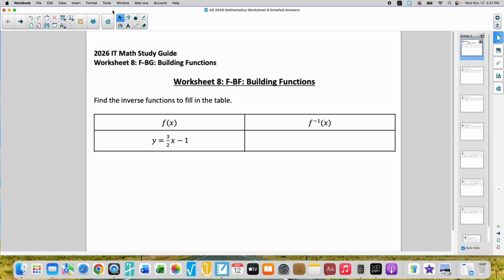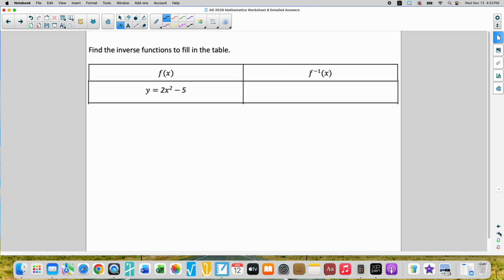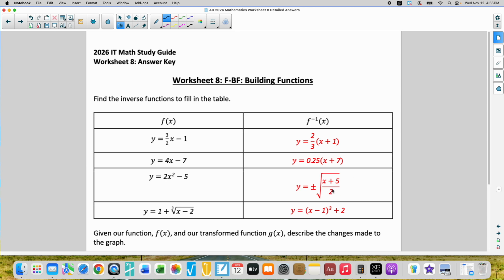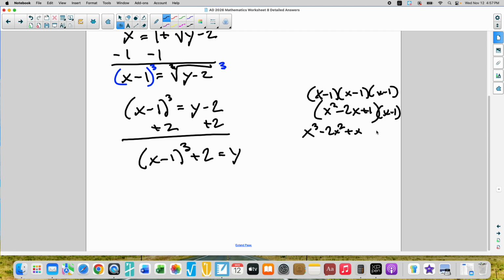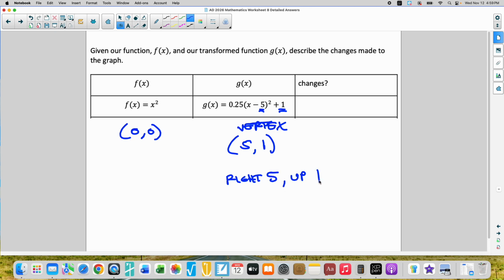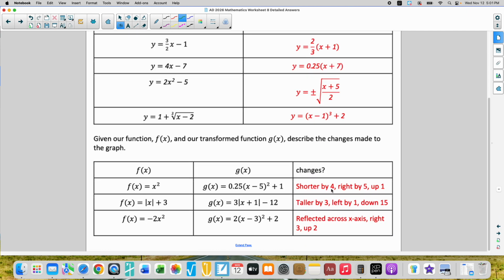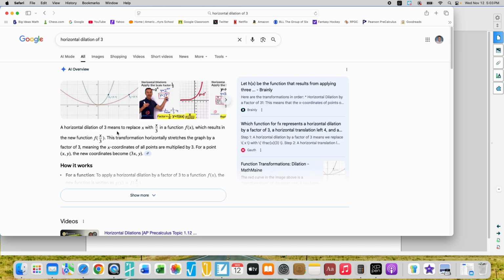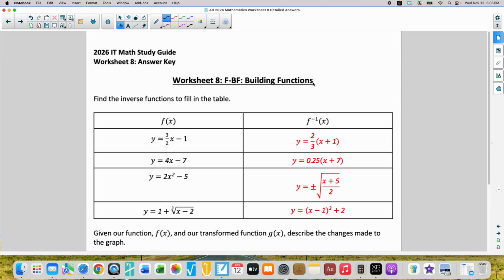AD 2026 Mathematics Worksheet 8